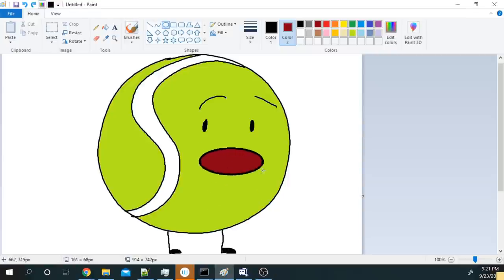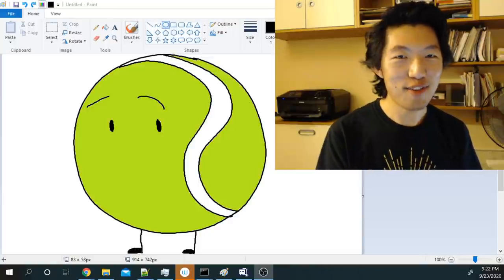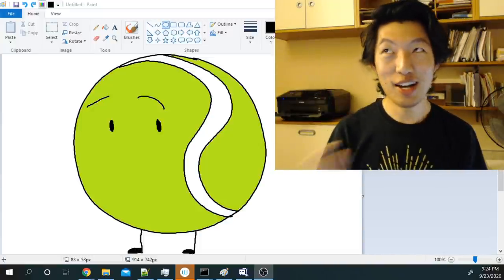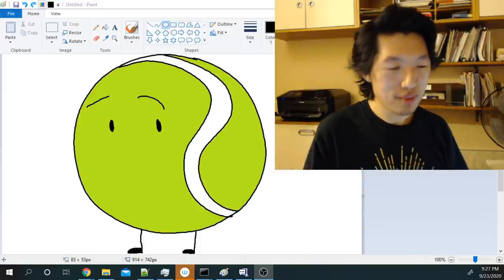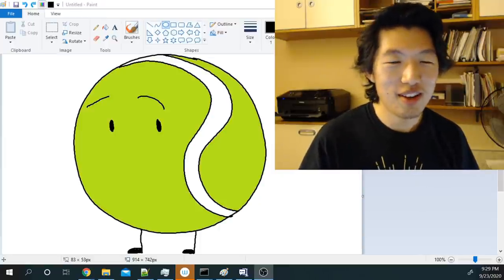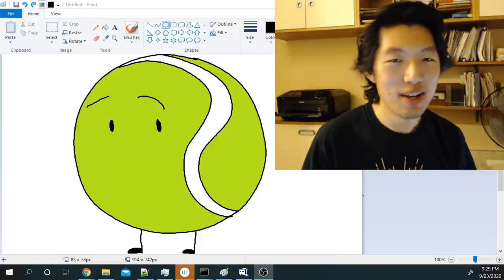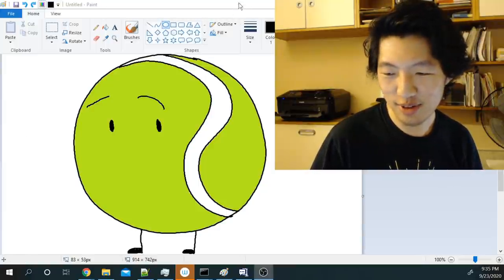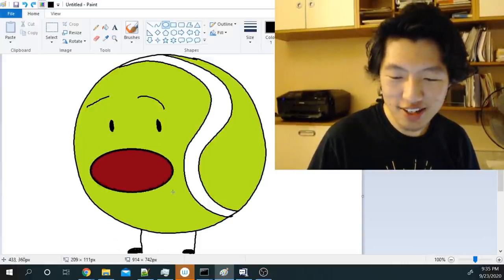BFDI Tennis ball's message, which is to encourage you people to vote in the US election!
Honestly, the easiest way to register to vote is just to type "register to vote" into Google, and Google will give you this useful tool that lets you select which state you live in. It tells you what to do for absentee ballots, deadlines, etc.

Another thing I mentioned in an earlier take of this video: If you're in school, and willing to write an essay or do a homework assignment, I feel like filling out a ballot less work than either of those, but has a larger affect on the world. So if you got the energy to for that essay, you have the energy to vote, also!